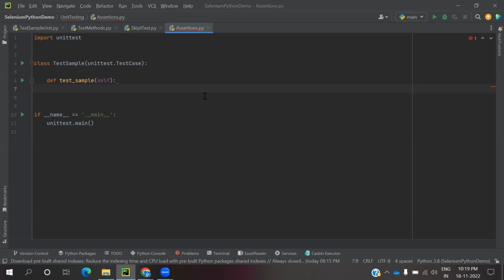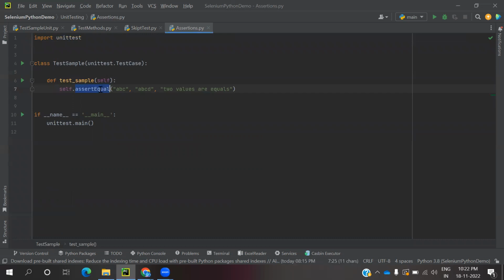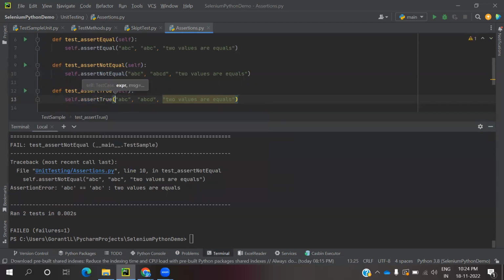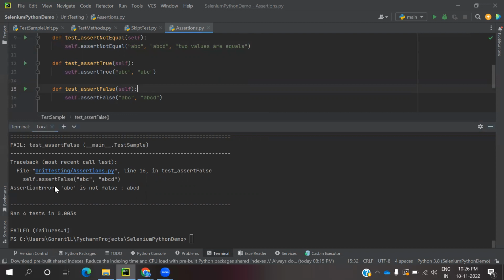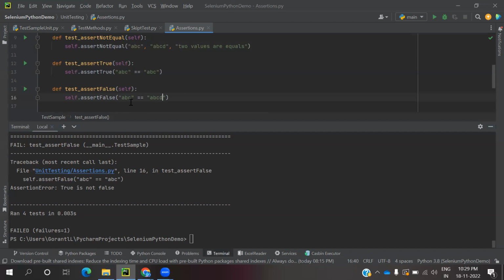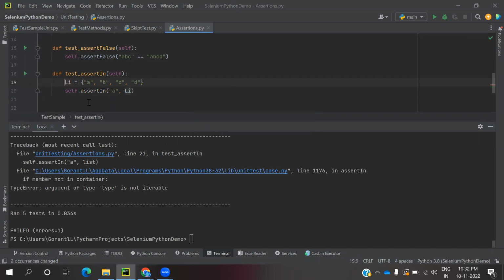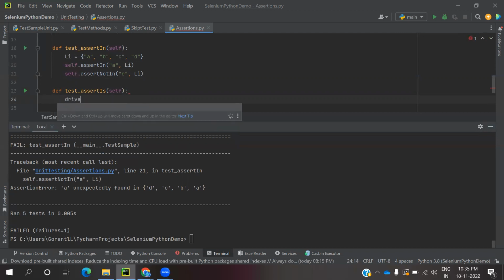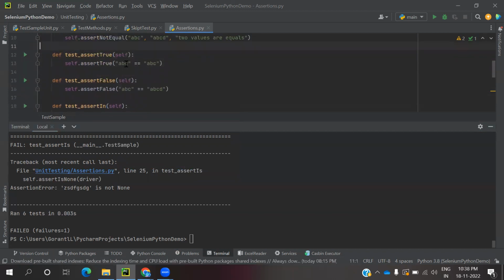Python With Selenium Part 38: Assertions in Python UnitTest Framework